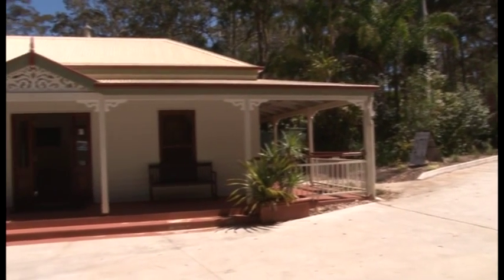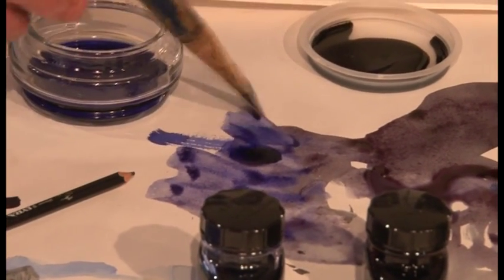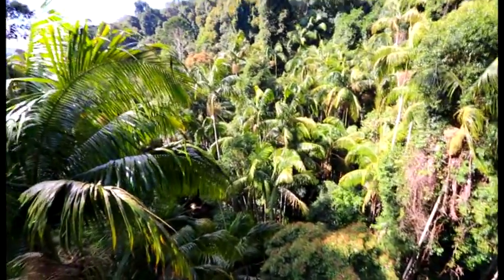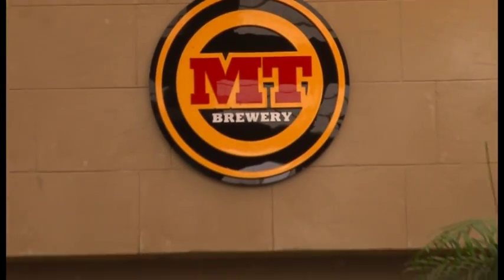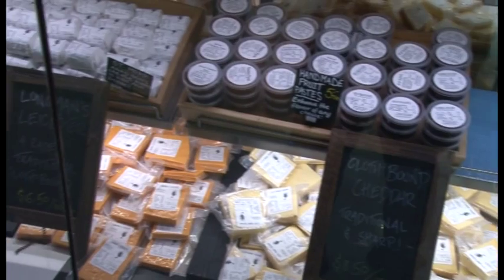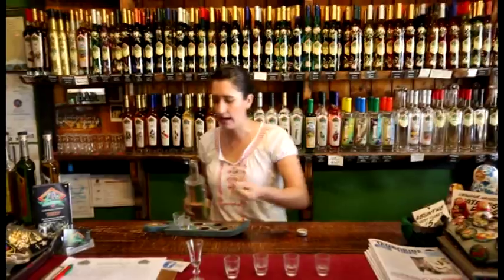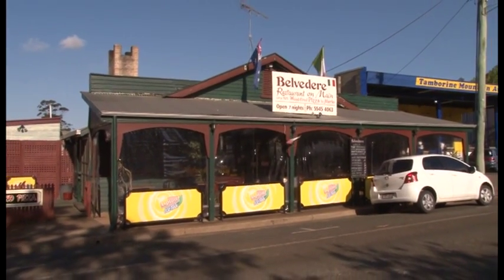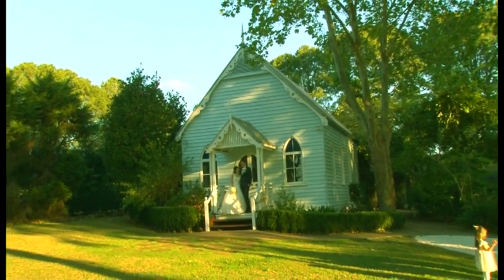Explore beautiful Tamborine Mountain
Spend a couple of days on Mount Tamborine and discover what there is on offer. There is a Botanical Garden with a stunning display, Gallery Walk,the Cheese Factory and the Distillery are a must. Dont miss the Rainforest Skywalk and the great variety of Art Galleries around.